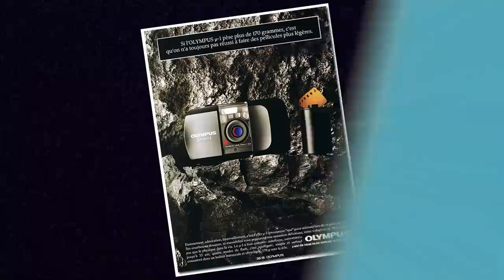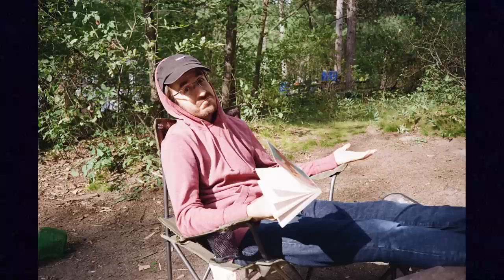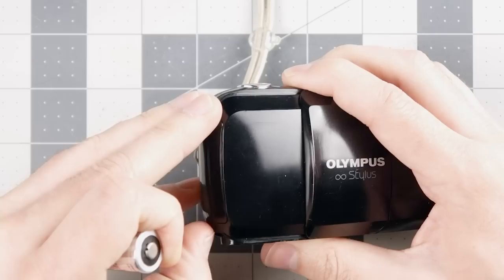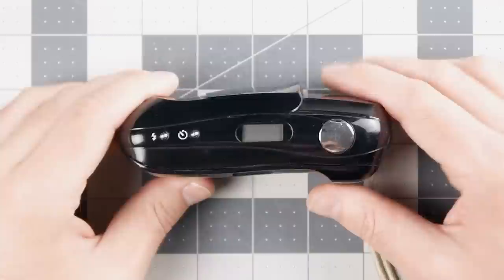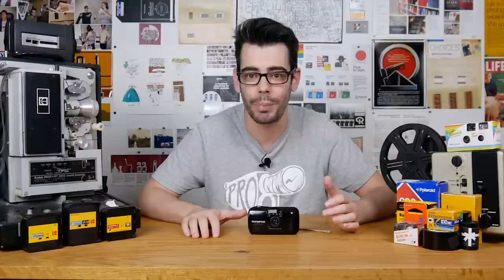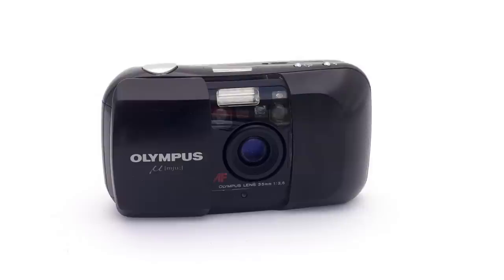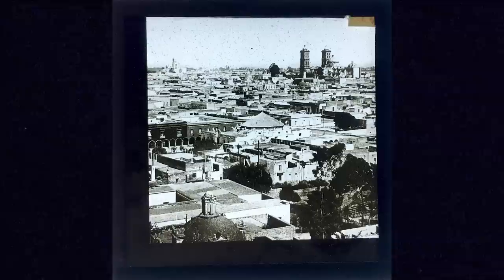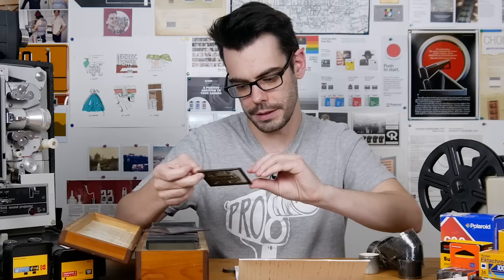The OLYMPUS INFINITY STYLUS & Why You Probably Don't Need It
Don't buy things based primarily on hype!

- - - Super 8 & 16mm Camera, Film & Services Available at Pro8mm - - -

SOCIAL MEDIA STUFF
You can send me stuff for the videos! (Packages ONLY, Letter-mail not accepted)
Noah Henderson
RPO ELLERBECK
TORONTO, ON
M4K 0A2